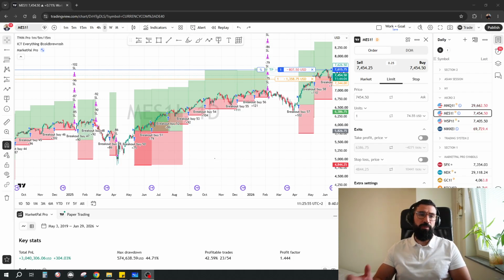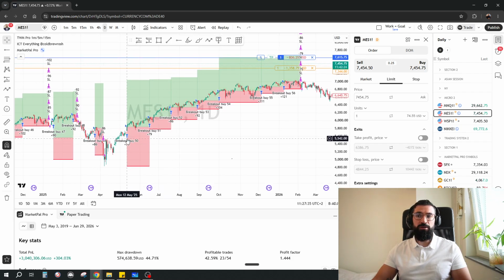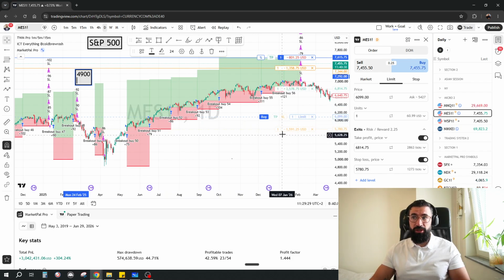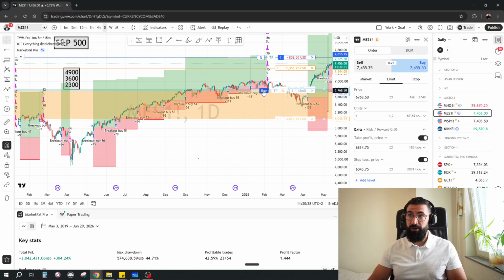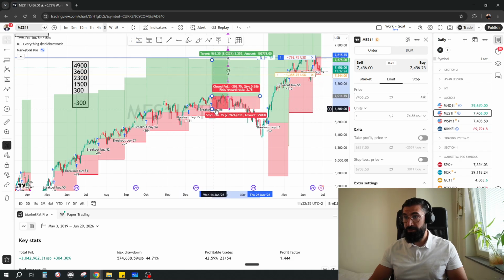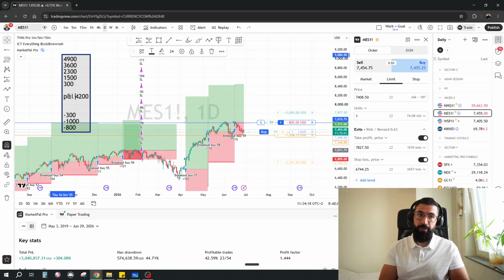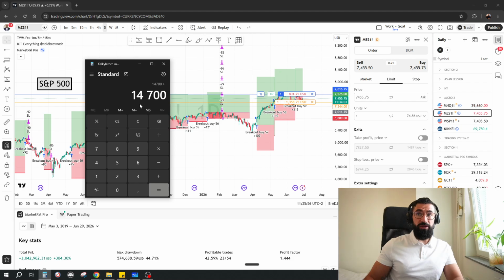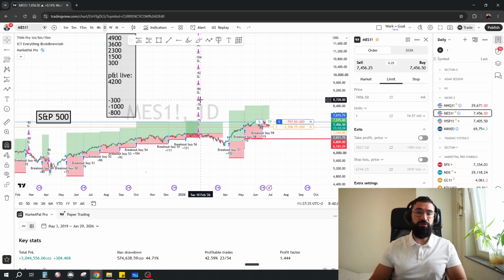Can 15 Minutes a Year Really Double Your Investment?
Join the free MarketPal Pro community

Ask questions, learn the system, connect with other members, and get notified about upcoming webinars.

Review the historical backtests, analyze the results, and see how the system has performed across different market conditions before making any decision.